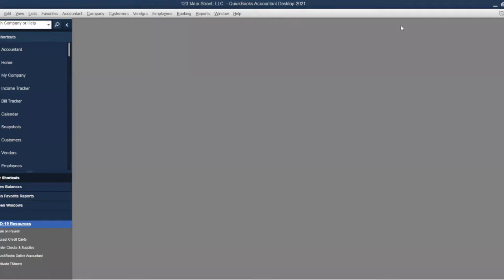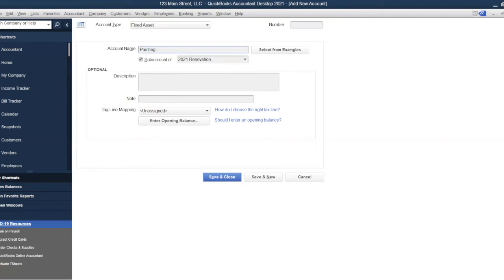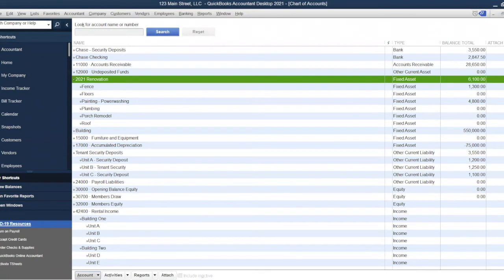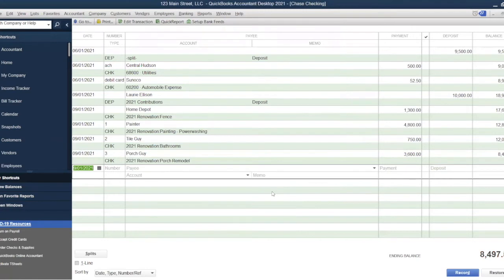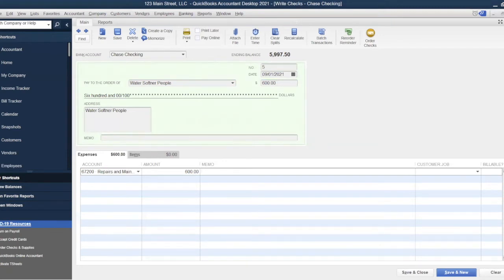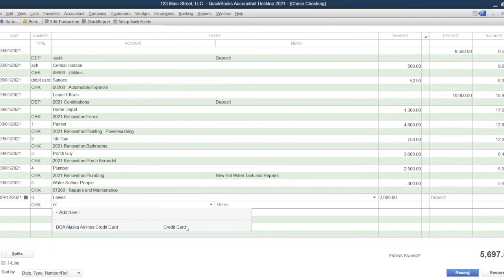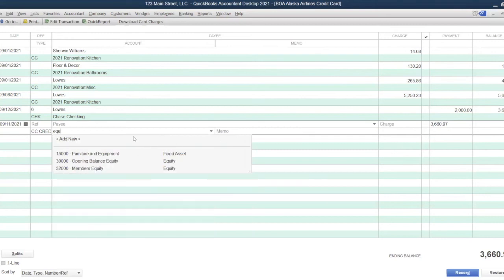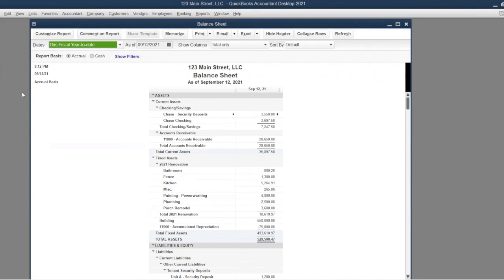Property Flip Accounting in QuickBooks - Don't Miss These Major Improvements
In this video, I will show you how to track major improvements you make when you flip a rental property. I will also explain your basis and why it's important to track these correctly.

Hi, I'm Laurie Ellison from Hudson Valley Bookkeeping, Inc. We specialize in Real Estate QuickBooks coaching & Commercial Real Estate bookkeeping. My mission is to help solo-preneurs and investors get their time back by mastering their finances.

👇 BOOK YOUR FREE CONSULTATION 👇 I always speak with a client before scheduling to ensure we are a perfect fit.

FREE Downloadable Resources for You!

Happy Bookkeeping!